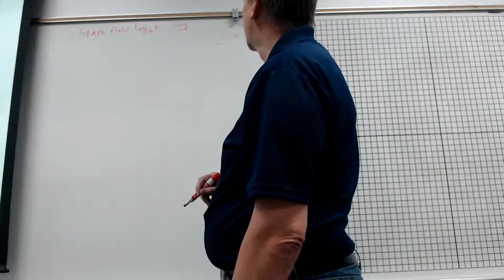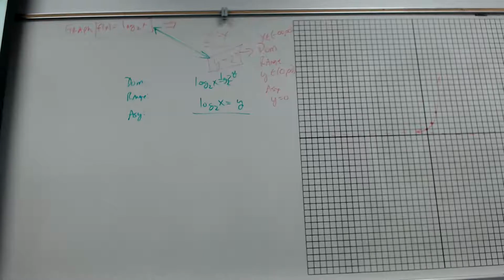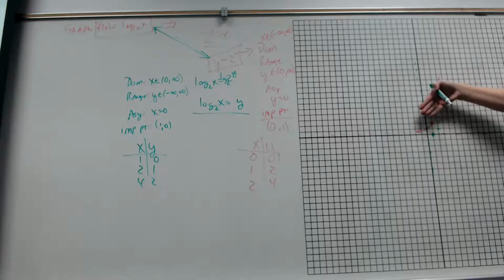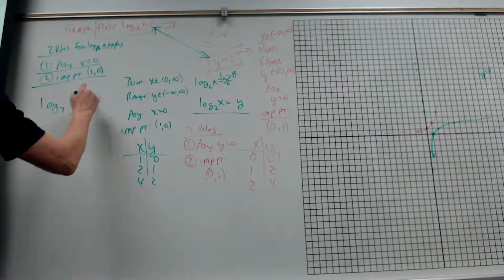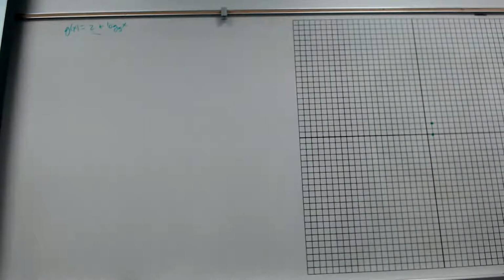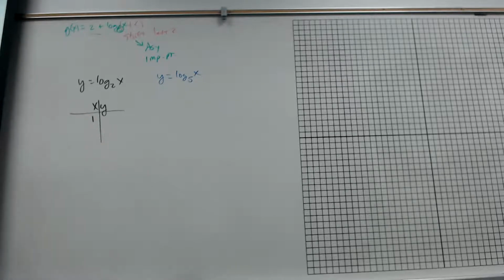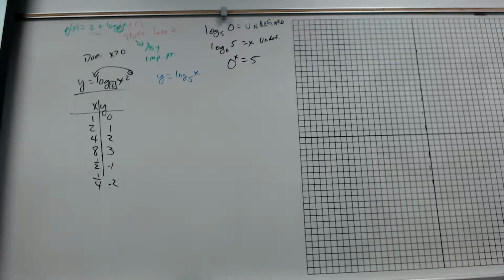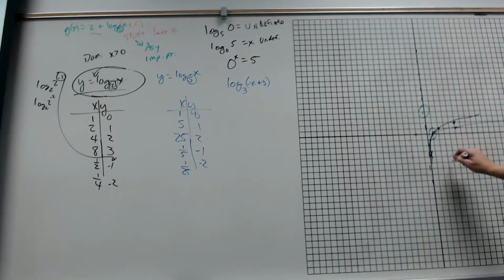Math 1050 Sec 4.3 (9am)